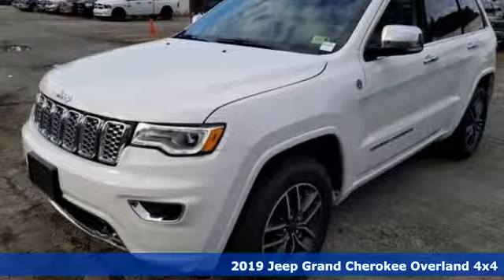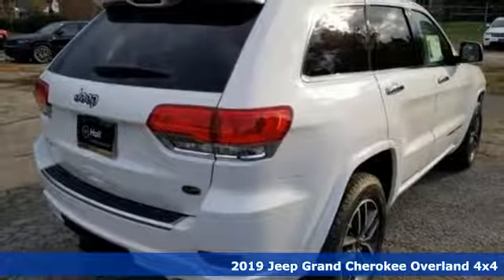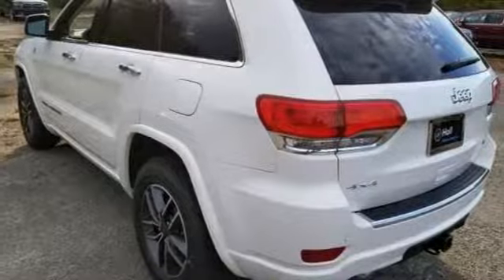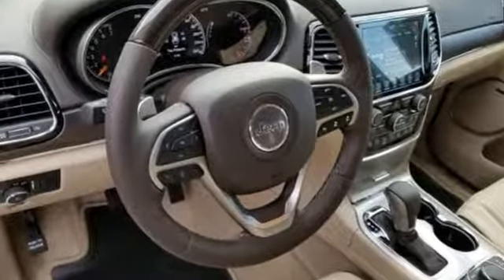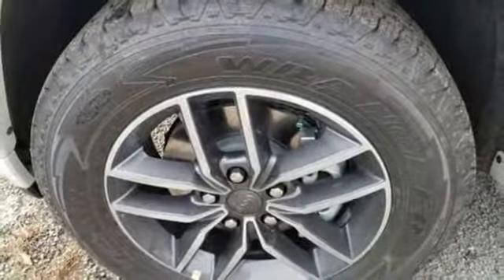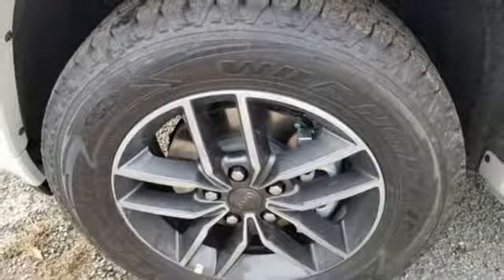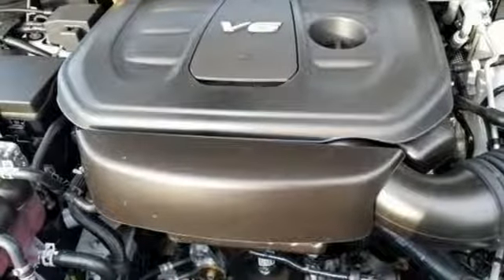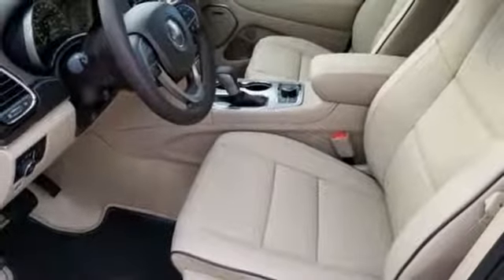New 2019 Jeep Grand Cherokee Virginia Beach VA Norfolk, VA #18191199 - SOLD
Year: 2019
Make: Jeep
Model: Grand Cherokee
Trim: Overland
Engine: 3.6L V6 24V VVT
Transmission: 8-Speed Automatic
Color: White
Interior: Light Frost/Brown
Stock #: 18191199
VIN: 1C4RJFCG3KC590275

Address:
3152 Virginia Beach Blvd